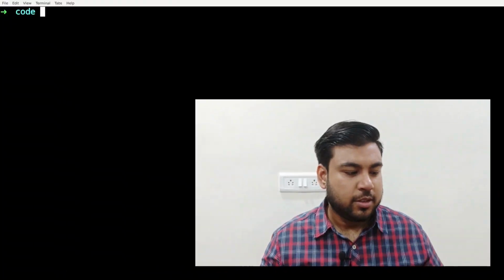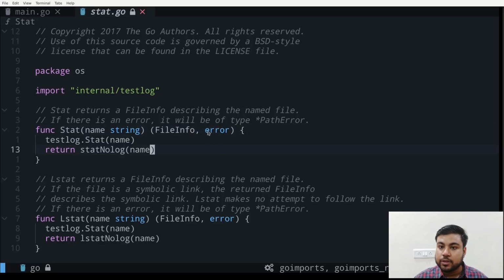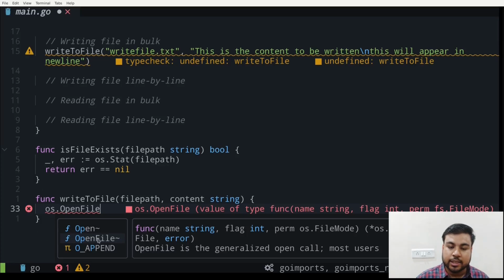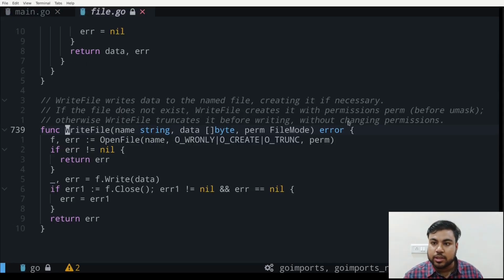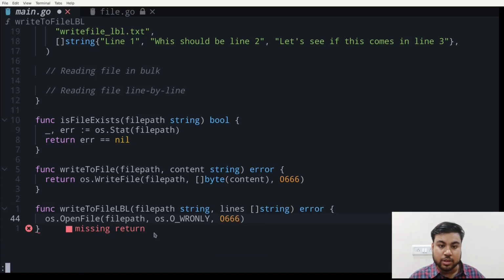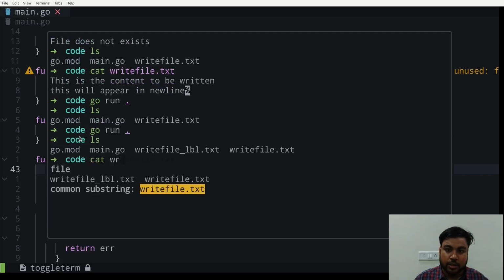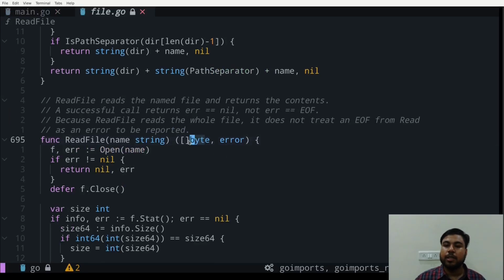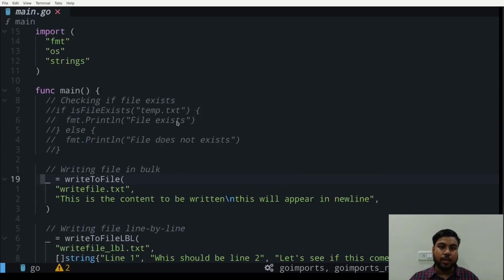Mastering Text Files in GoLang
Dive deep into working with text files in GoLang! In this tutorial, we'll explore key techniques including:
- Checking if a file exists
- Writing text in bulk
- Writing text as a list of strings (each string as a line)
- Reading text files in bulk
- Reading text files line by line
Equip yourself with these essential GoLang skills and streamline your file manipulation tasks today!